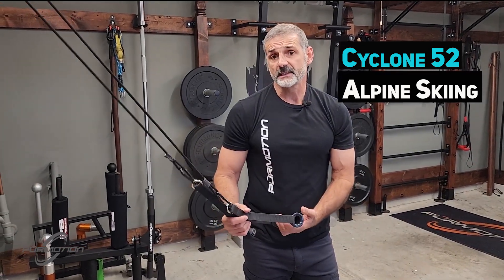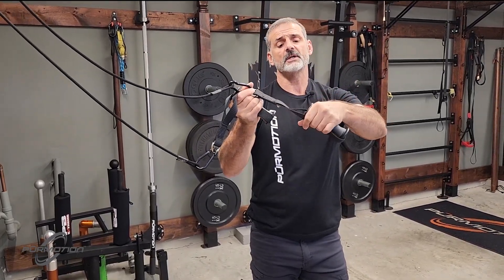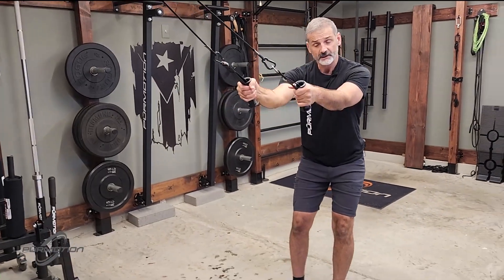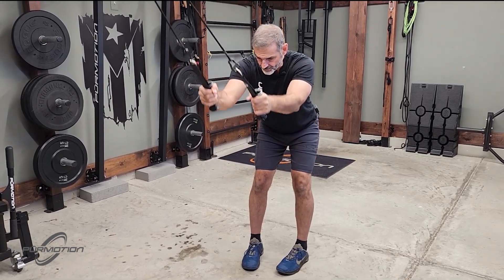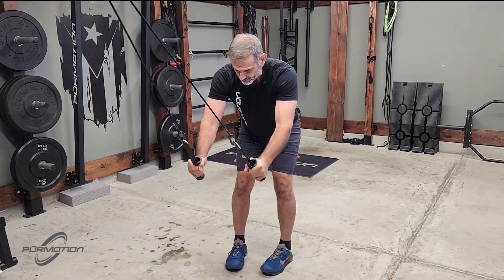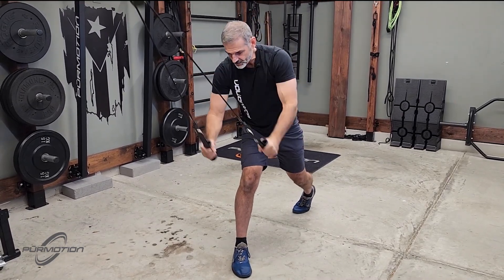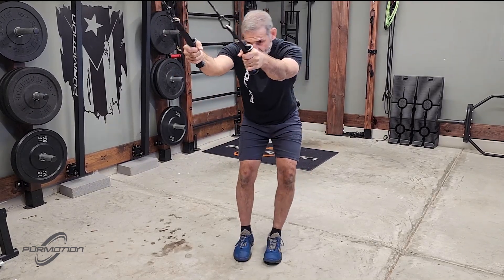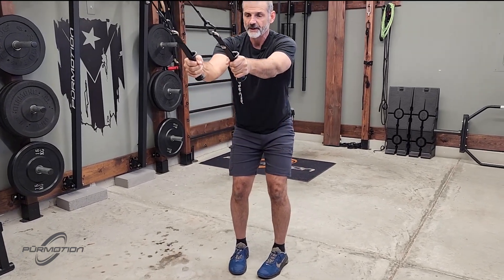Cyclone52 Alpine Ski Tutorial